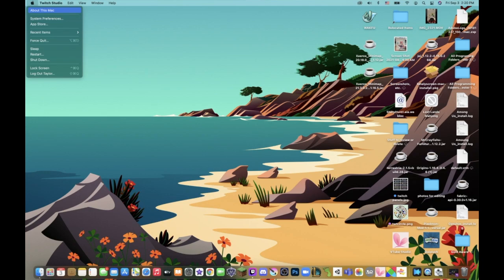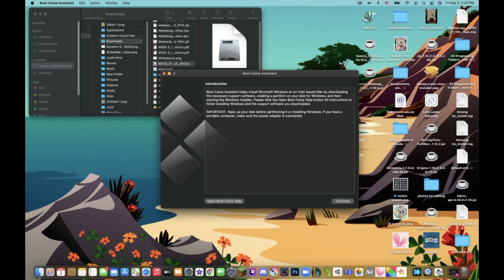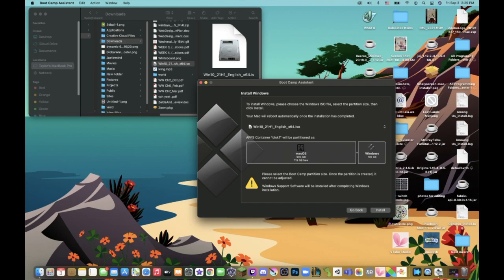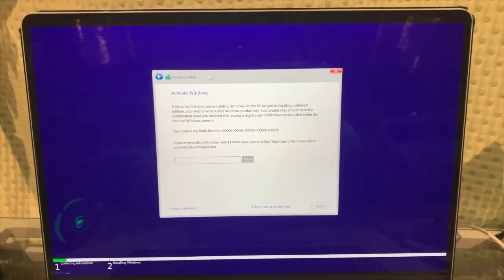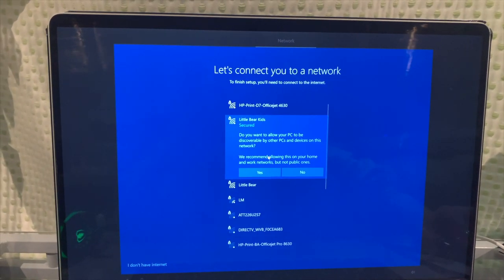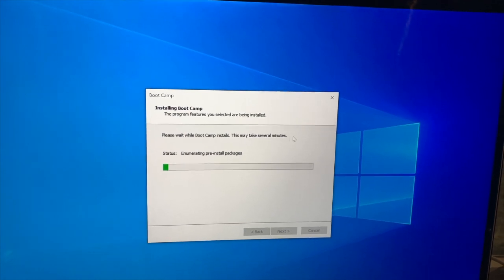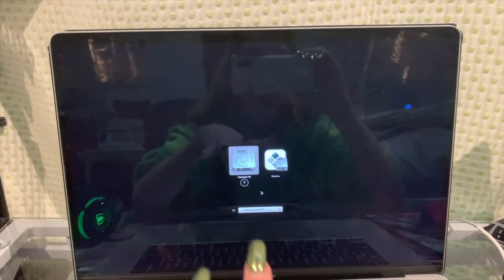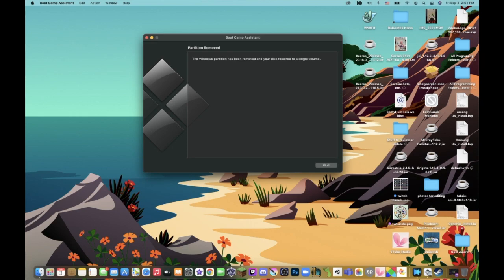GENSHIN ON MAC FULL TUTORIAL WALKTHROUGH | Explained by Tazeverse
THE NEW AND IMPROVED GENSHIN ON MAC TUTORIAL! I finally did it. It's a miracle. Hopefully this is actually helpful and way more beneficial than the previous one ^-^

TIME STAMPS:
How to check for an Intel Core - 1:40
Downloading Windows ISO file - 2:37
Do you NEED to backup your Mac? - 5:36
Addressing "Needing a Disk/USB drive for Bootcamp" - 7:44
Discussing how to give space to Windows, and what to do if you DO NOT give it enough space - 9:35
How much space do I dedicate to Windows? - 10:26
SETTING UP WINDOWS; WALKTHROUGH - 13:14
What to do once Windows is finished setting up - 21:15
Downloading Genshin - 22:20
How to switch back (and forth) between Windows and Mac - 24:45
Magic mouse DOES NOT work with Windows - 26:44
How to DELETE WINDOWS off of your Mac - 28:09
Ending Message - 30:17

Who knows maybe I'll have the motivation to upload more often...?